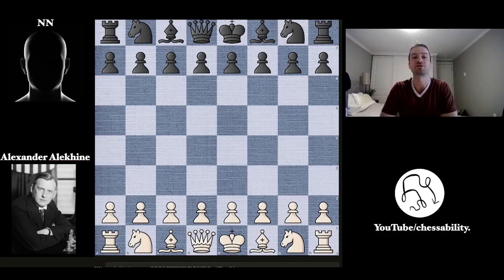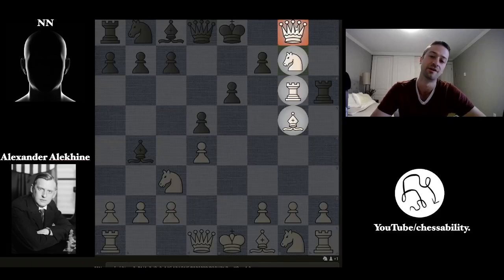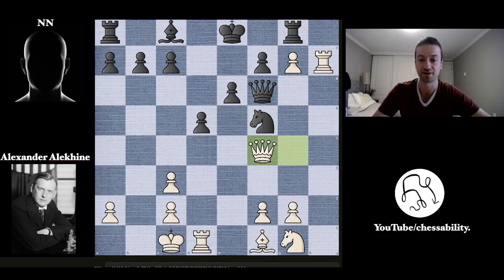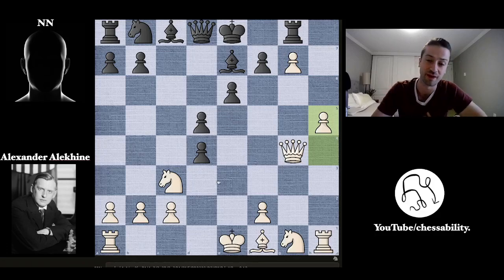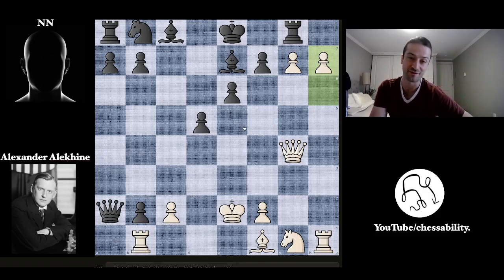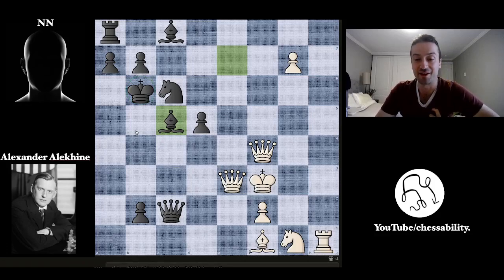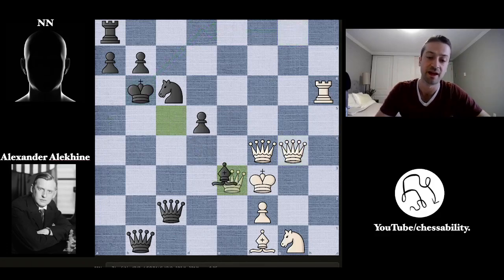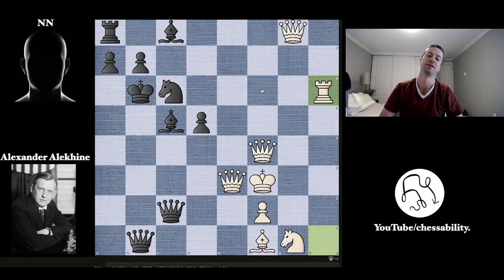Dynastic Chess: FIVE QUEENS On the Board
Thanks for talking chess with me! Have you ever seen a game like this?? This is the lichess analysis board; thanks to @agadmator for the format inspo :)

[Event "Moscow"]
[Site "Moscow RUE"]
[Date "1915.??.??"]
[EventDate "?"]
[Round "?"]
[Result "1-0"]
[White "Alexander Alekhine"]
[Black "NN"]
[ECO "C12"]
[WhiteElo "?"]
[BlackElo "?"]
[PlyCount "57"]

1.e4 e6 2.d4 d5 3.Nc3 Nf6 4.Bg5 Bb4 5.e5 h6 6.exf6 hxg5 7.fxg7
Rg8 8.h4 gxh4 9.Qg4 Be7 10.g3 c5 11.gxh4 cxd4 12.h5 dxc3 13.h6
cxb2 14.Rb1 Qa5+ 15.Ke2 Qxa2 16.h7 Qxb1 17.hxg8=Q+ Kd7 18.Qxf7
Qxc2+ 19.Kf3 Nc6 20.Qgxe6+ Kc7 21.Qf4+ Kb6 22.Qee3+ Bc5
23.g8=Q b1=Q 24.Rh6 Qxf1 25.Qb4+ Qb5 26.Qd8+ Ka6 27. Qea3+
Qca4 28.Qaxa4 Qxa4 29.Qxa4# 1-0